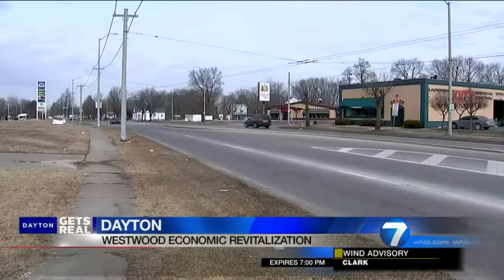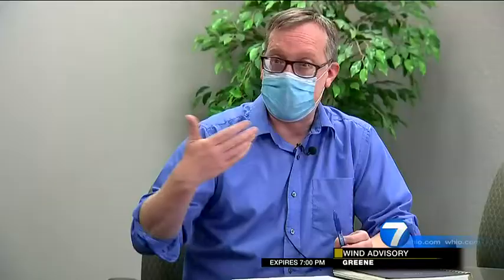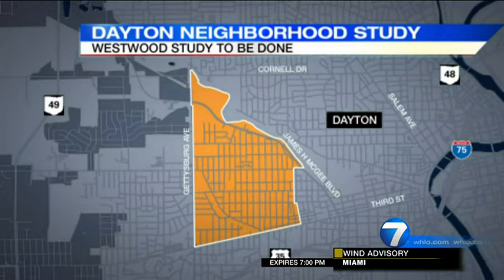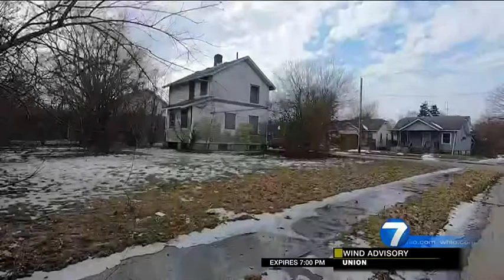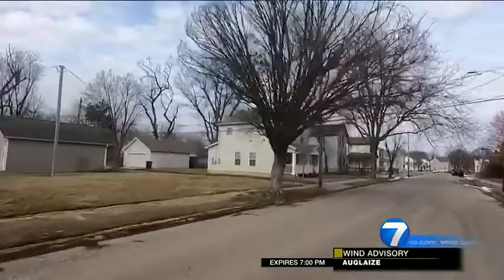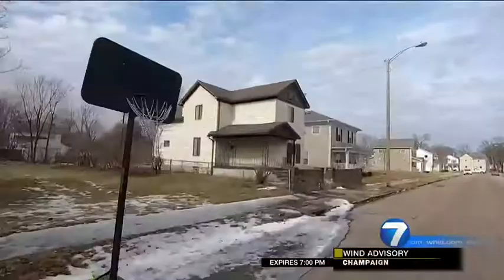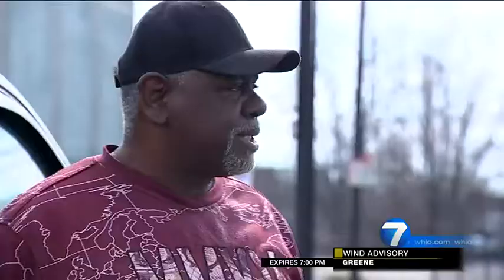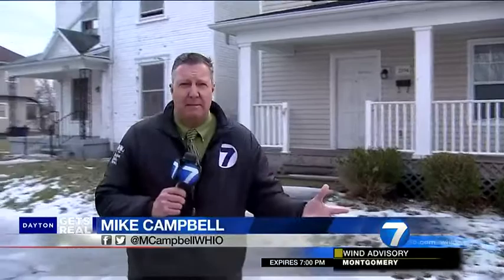City of Dayton plans looks to redevelop Westwood neighborhood with grant | WHIO-TV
The city of Dayton is looking to spend more than $60,000 revitalizing a west Dayton neighborhood. READ THE STORY

ABOUT WHIO-TV Channel 7:
WHIO TV is your home for breaking news, live video, traffic, weather and your guide to everything local for the Dayton-Miami Valley Area.